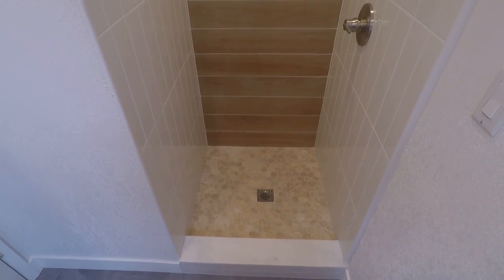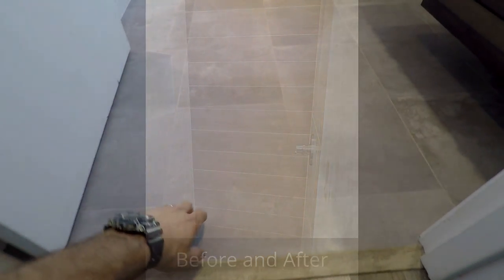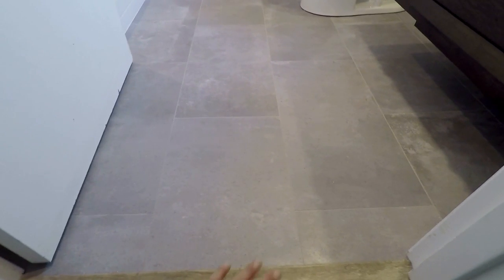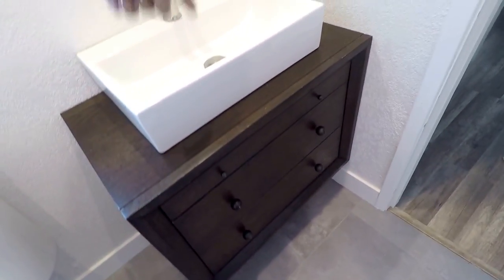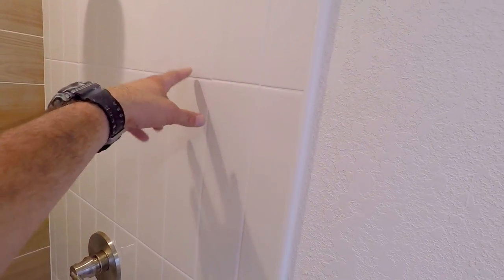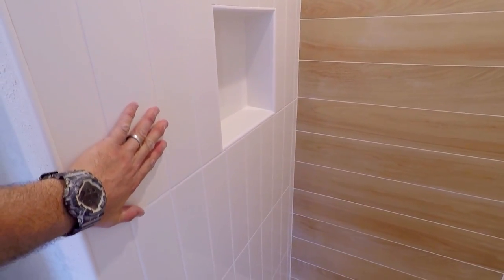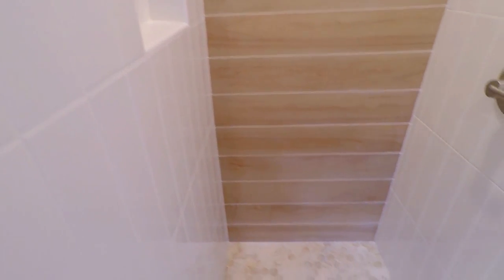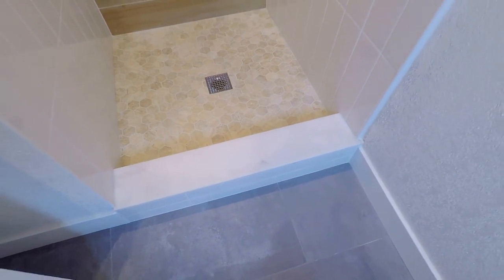Bath & Shower Tile Ideas EPISODE 2 Wood Look Accent Wall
Bathroom Tile and Shower Ideas Episode 2

Shower:
Wall field tile: 4X16" White Subway Ceramic
Accent Wall: 3X36" Porcelain Plank
Trim edging: Schluter white pvc quarter round 3/8"
Floor tile: 12x24 rectified porcelain
Vanity: Custom - Old cabinet refinished and modified for plumbing.

Bathroom Tile and Shower Ideas is an ongoing series of episodes. These videos are intended to provide ideas on different types of tile material, sizes, colors and designs to help designers, builders and home owners create their perfect shower.